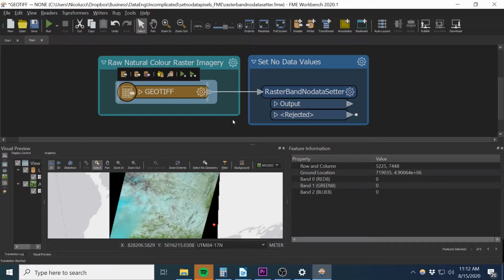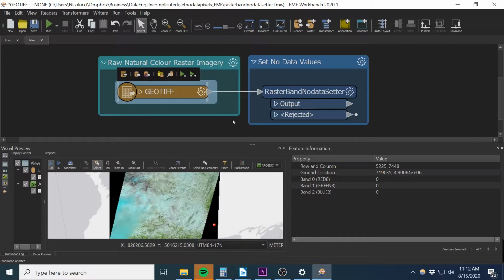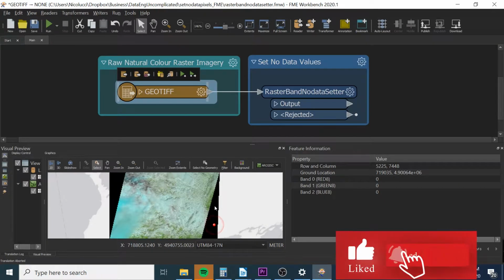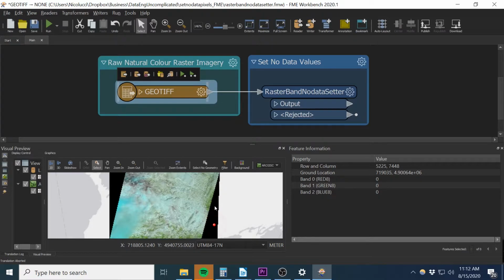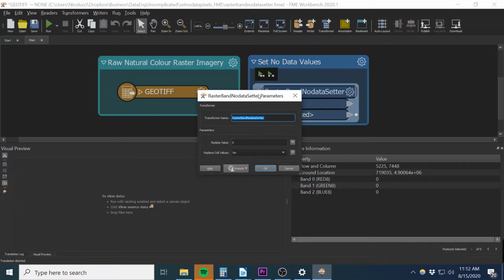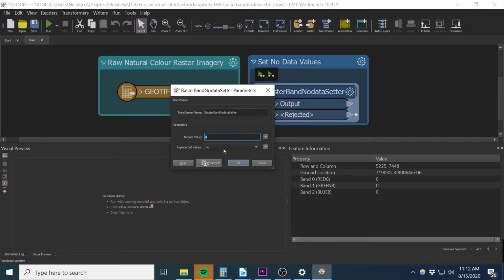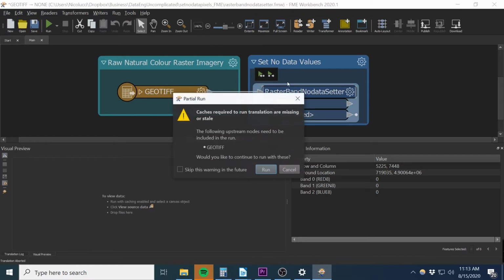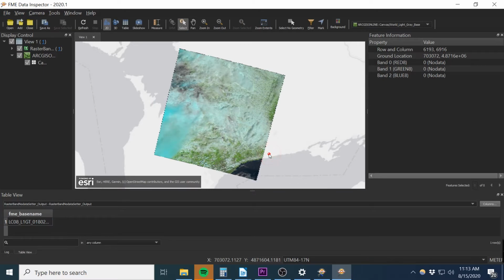FME Desktop: Remove black background border pixels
Learn how to remove black background border pixels in FME Workbench. This video walks through how to do this using a landsat 8 natural colour image that was imported into FME workbench.